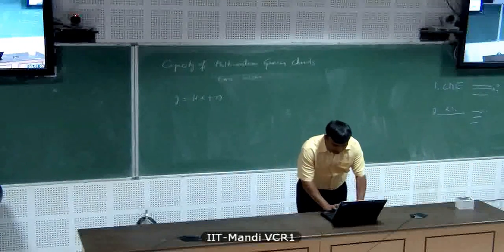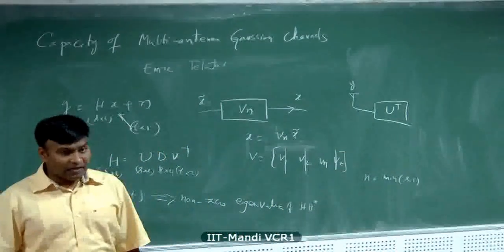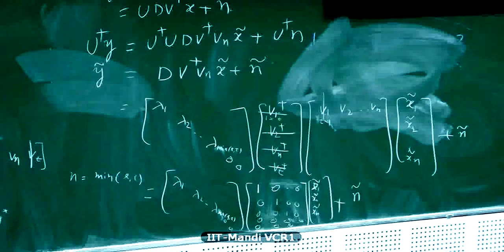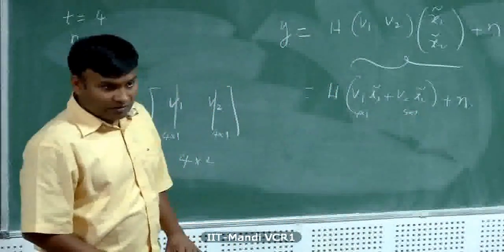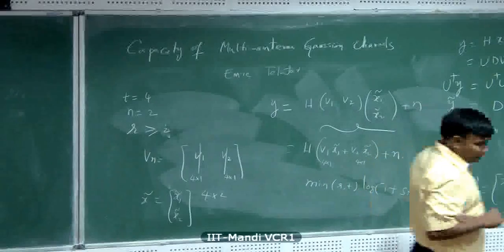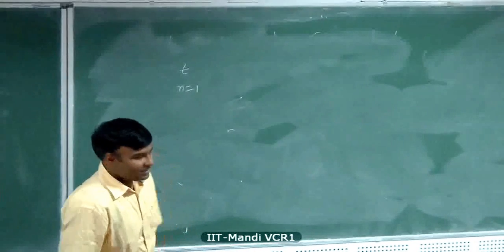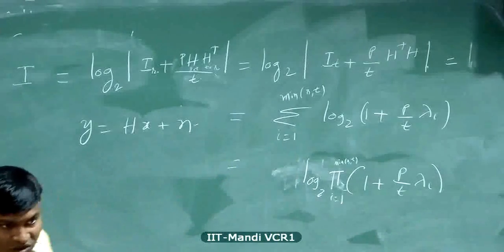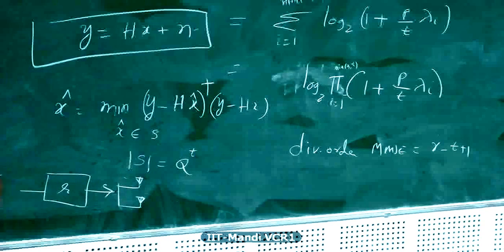MIMO Capacity with and without CSIT